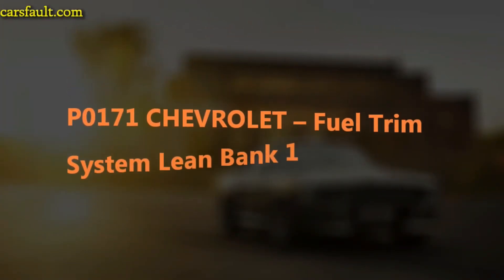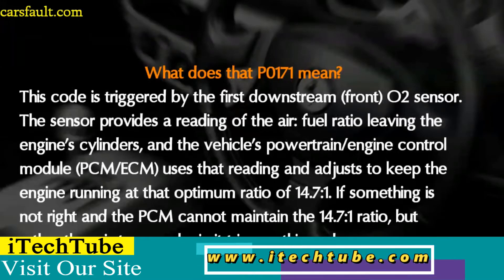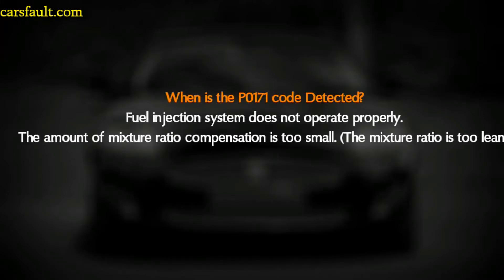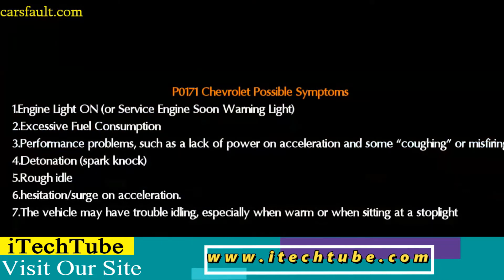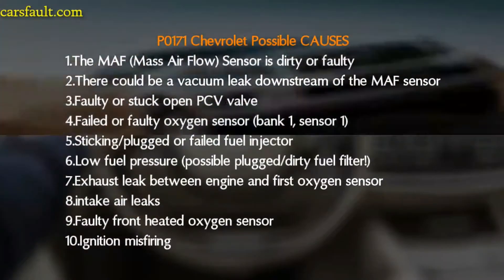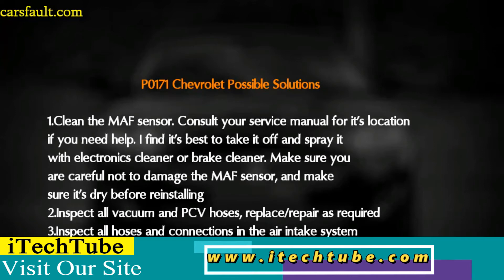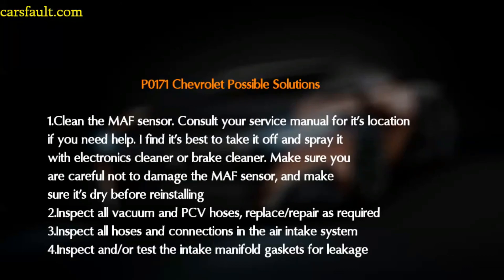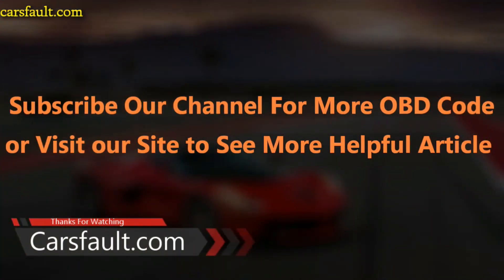P0171 CHEVROLET Fuel Trim System Lean Bank 1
The Engine Control Module (ECM) controls the air/fuel metering system in order to provide the best possible combination of driveability, fuel economy, and emission control. Fuel delivery is controlled differently during Open Loop and Closed Loop. During Open Loop, the ECM determines fuel delivery based on sensor signals without heated oxygen sensor (HO2S) input. During Closed Loop, the ECM adds HO2S inputs to calculate the short and long term fuel trim (FT) adjustments. If the HO2S indicates a lean condition, the fuel trim values will be above 0 percent. If the HO2S indicates a rich condition, the FT values will be below 0 percent. The short term FT values change rapidly in response to the HO2S voltage signals. The long term FT makes coarse adjustments in order to maintain an air/fuel ratio of 14.7:1.

or More Update Download and Install This App On Your Mobile :
مزید معلومات کے لیے یہ ایپ ڈائون لوڈ کر کیاپنے موبائل میں انسٹال کریں